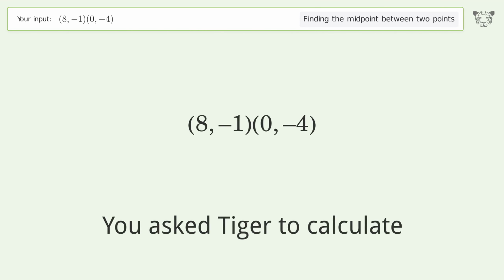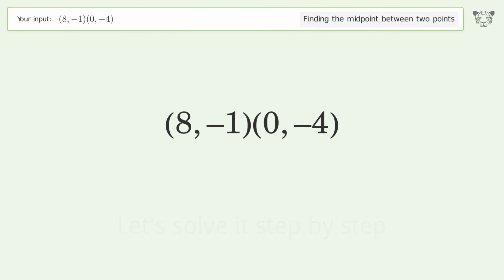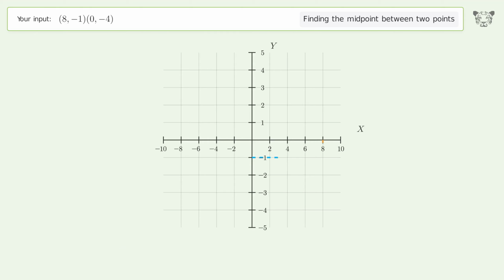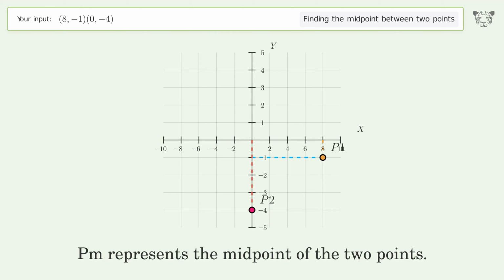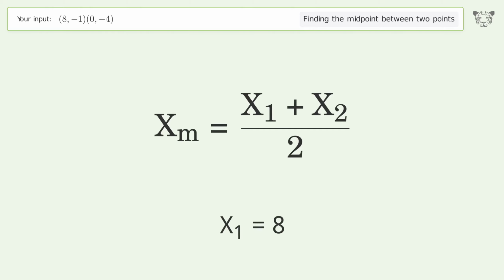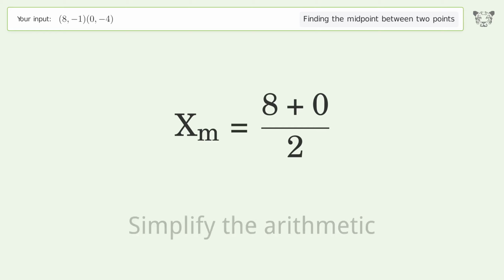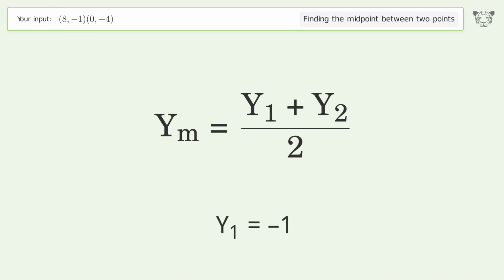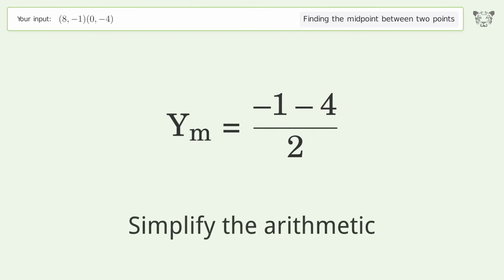Find the midpoint between two points p1 (8,-1) and p2 (0,-4): Step-by-Step Video Solution